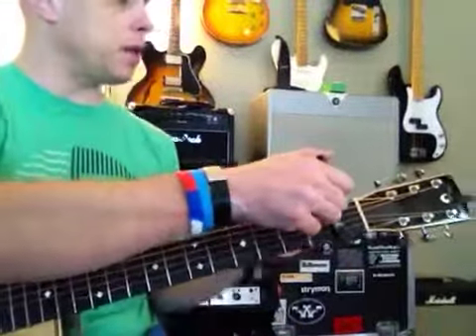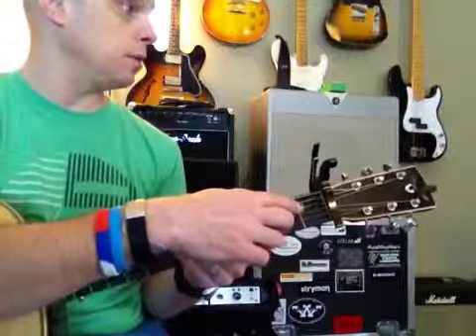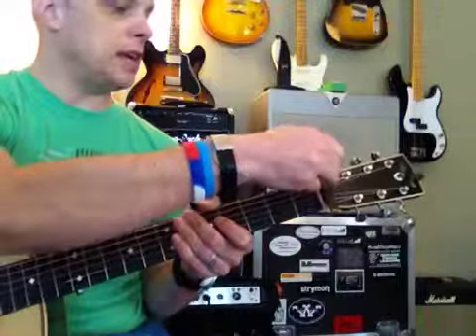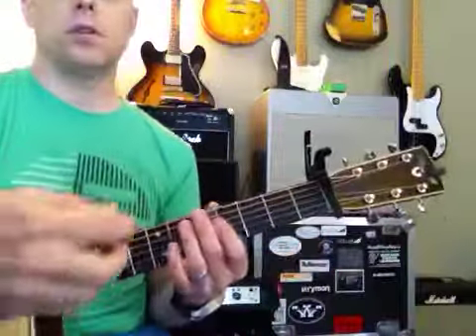My Generation - (6/8)